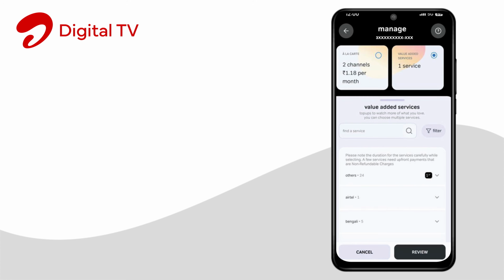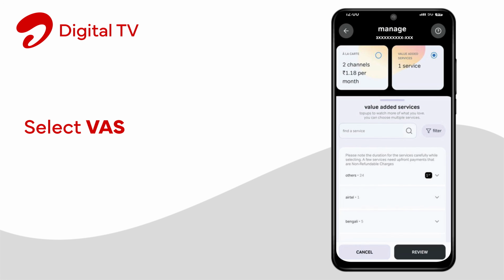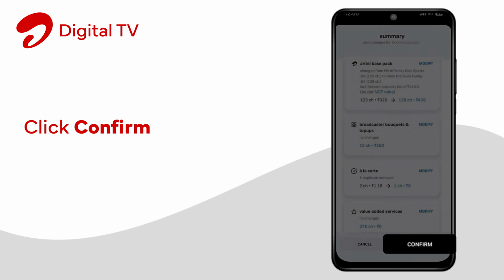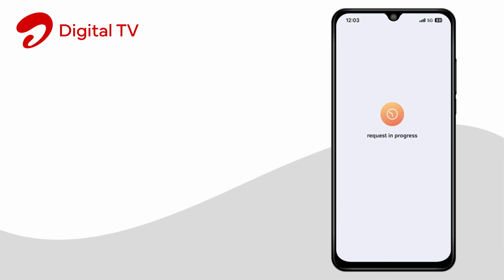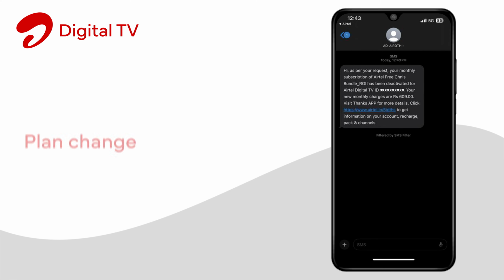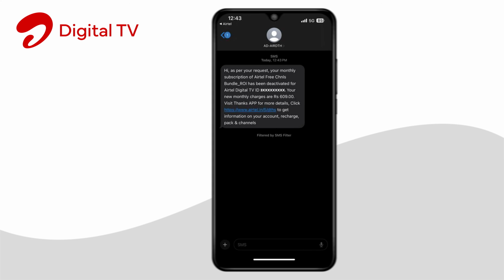Here's howto change plan for your DTH account via Airtel Thanks app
Changing the plan for your DTH account is extremely easy via the Airtel Thanks app with this tutorial video.

This video will help you with the following:
00:00 Introduction to the process
00:07 Open the Airtel Thanks app
00:14 Select the preferred DTH card
00:23 View plans
00:32 bouquets and top-ups
00:47 A la carte pack
01:03 VAS
01:25 Get help 24*7 with the airtelthanks app